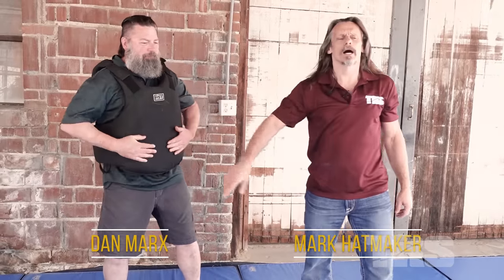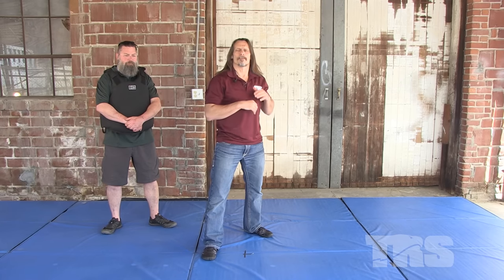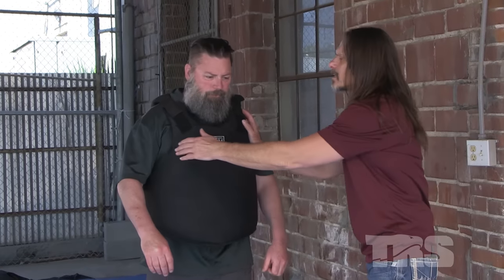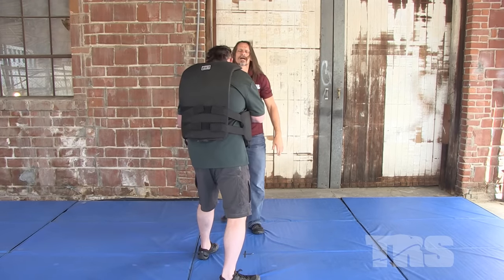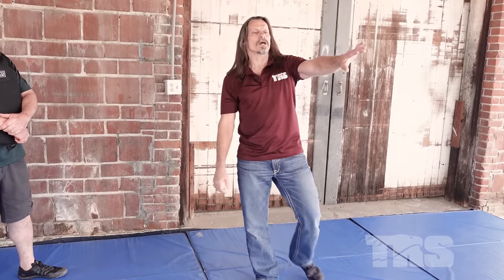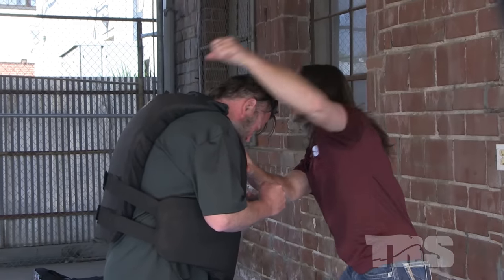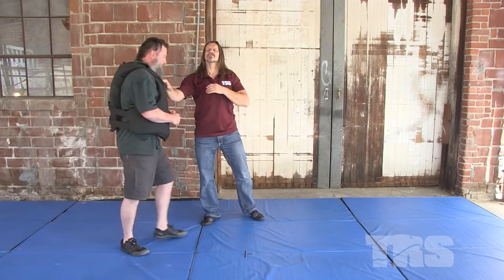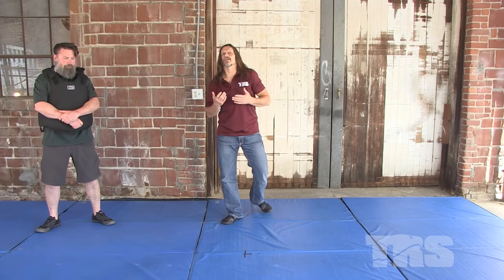Illegal Boxing Shot | Vicious Knockout Blow | Self Defense Punch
Mark Hatmaker is back to give us his go to move to end a fight fast. Mark is a student of the old school boxing, wrestling and ruff and tumble combat. Most of these techniques avoid targeting hard targets to avoid breaking any bones.  Watch on as Mark Hatmaker explains in detail what makes the Occipital Strike one of the best go to moves to end a fight quick.

learn to fight
self defense moves
self defence moves
how to defend yourself
Occipital Strike
paul vunak fighting
paul vunak rat system
bruce lee
wing chun
jeet kune do
paul vunak bar fight
occipital puncture
occipital bone